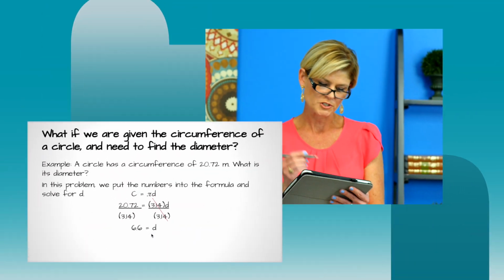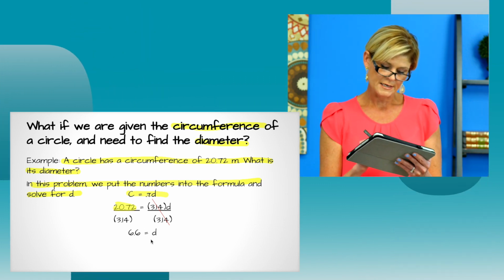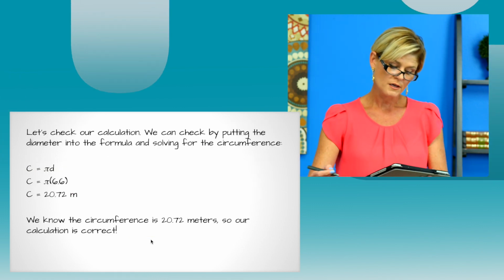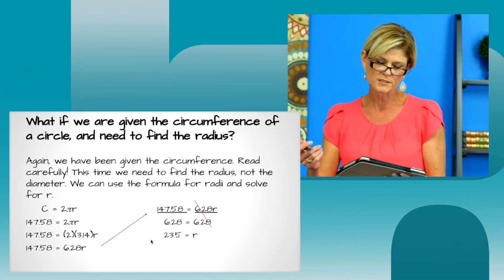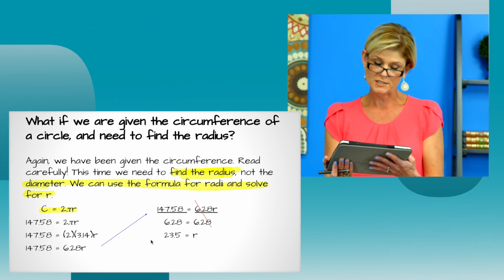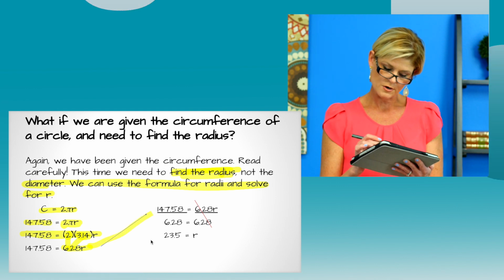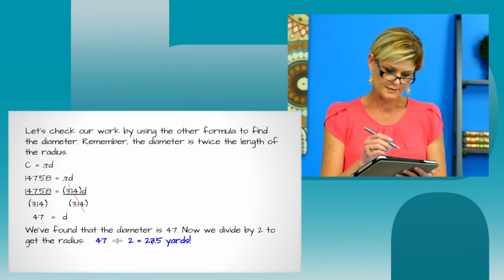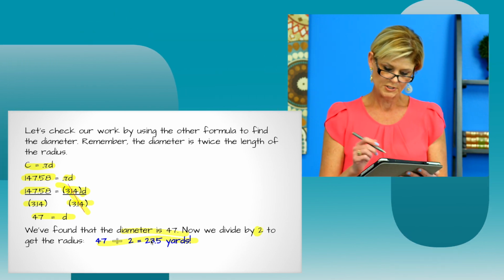Spring into Math 7 Chapter 7 Lesson 11